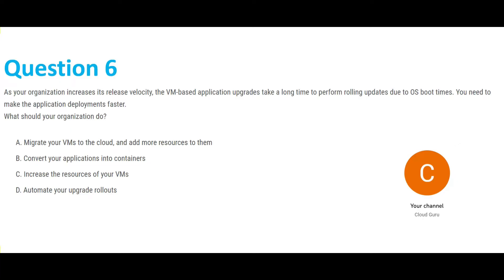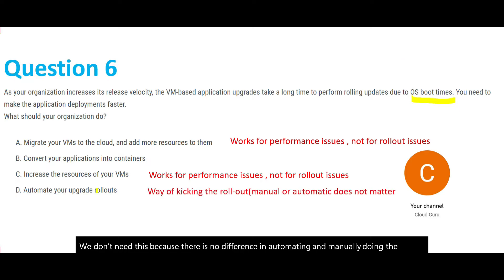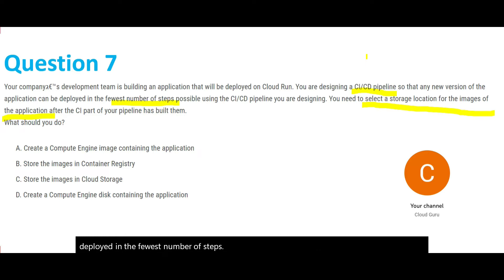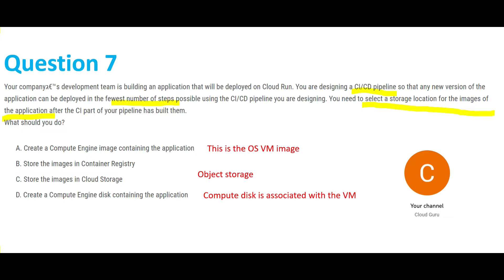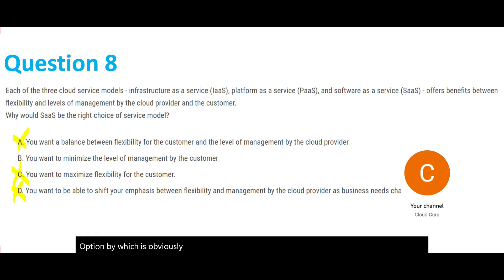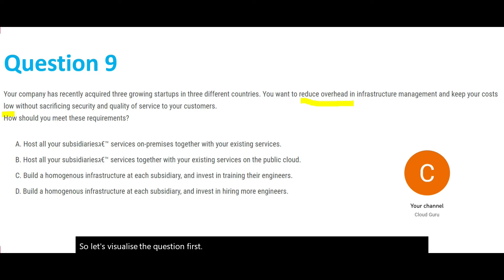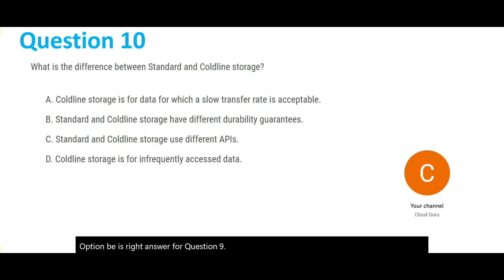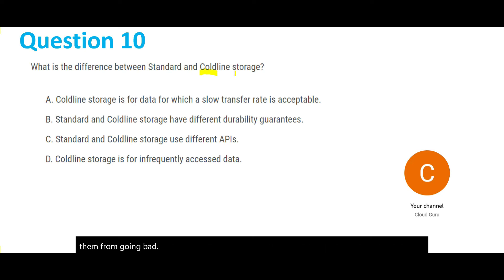Part 2 - GCP Digital Leader Real Exam Questions